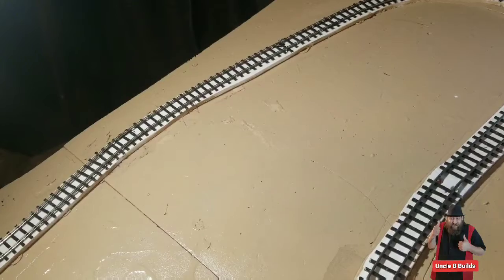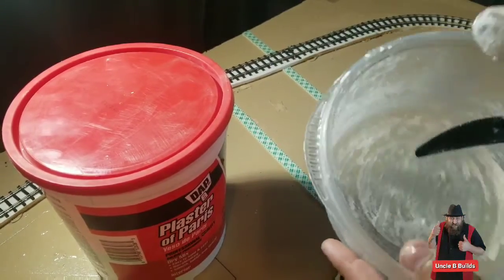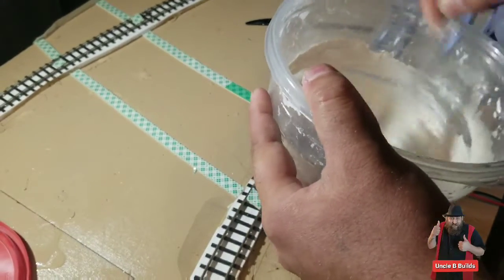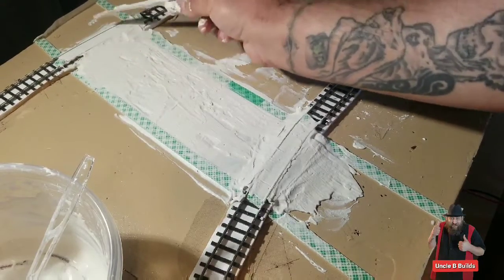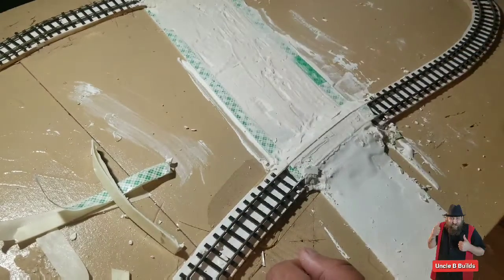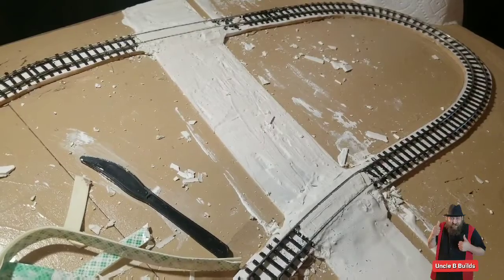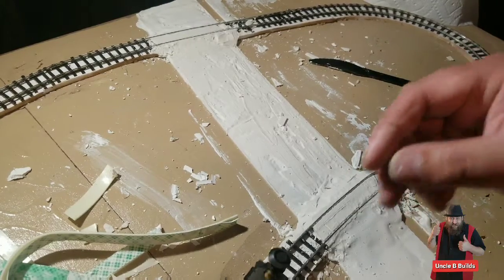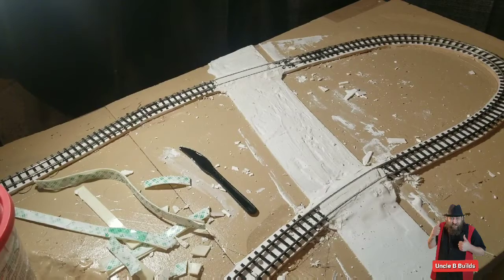On30 coffee table road making, grade crossing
How I made a road on my coffee table layout